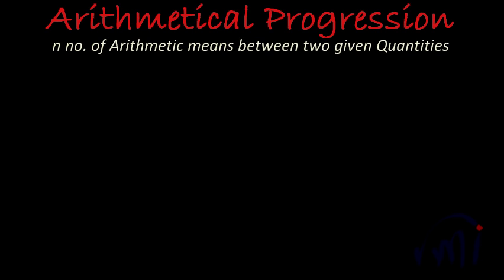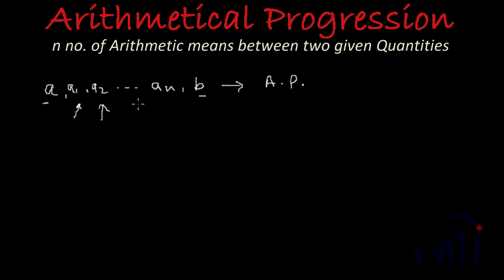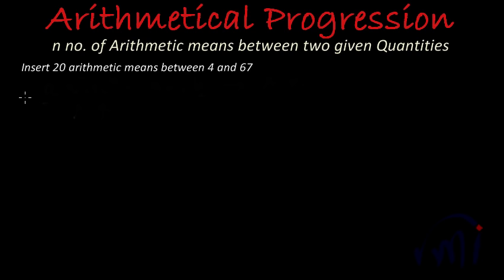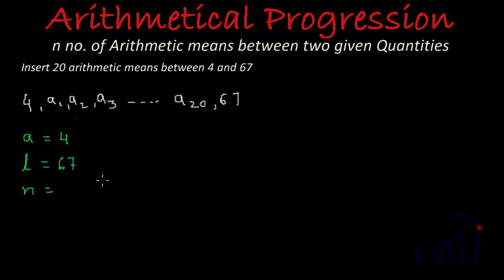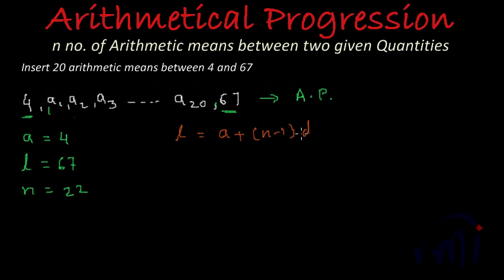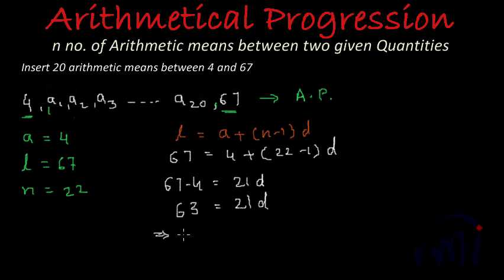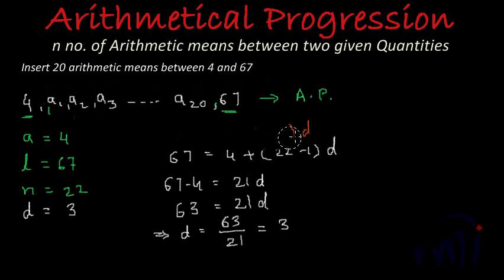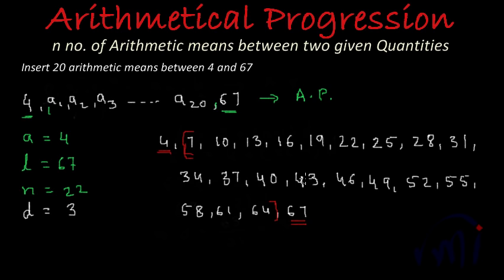Arithmetic mean - Insert n arithmetic means between two given number - solved example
Arithmetic mean is the number between two given number such that the given numbers and the mean forms an Arithmetic progression. We can insert any number of arithmetic means between any two real numbers. In this video we solve and example problem which involves finding the arithmetic mean between two numbers.